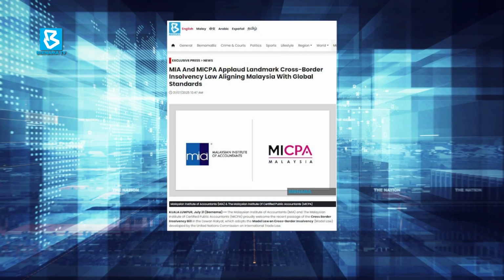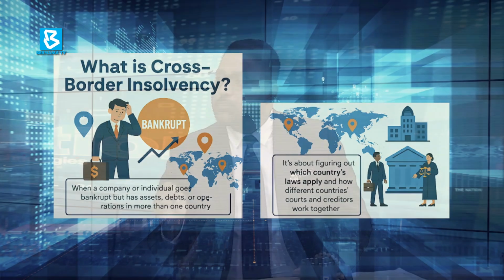CROSS BORDER INSOLVENCY | THE NATION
THE NATION
13TH JULY 2025 | WEDNESDAY
3PM – 3:30PM

GUESTS:

1) THIYAGU GANESAN
Deputy Director General (Law Reform),
Legal Affairs Division, Prime Minister’s Department (BHEUU, JPM)
(Chair of the Cross-Border Insolvency Reform Working Committee (CBI-REFORM-WC)

2)AZNIZA MOHD ALI
Head of Policy and Legal Division
Malaysia Department of Insolvency

HOST : PASHA RAHIM
PR : DHANYAA LAAXMI